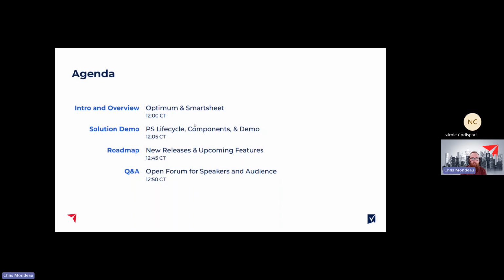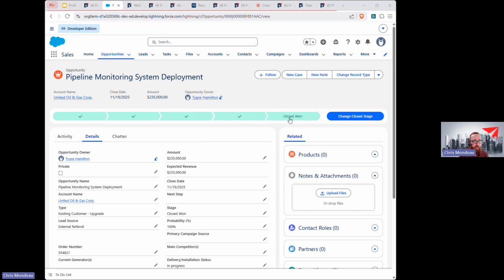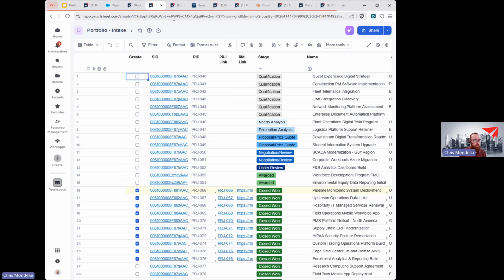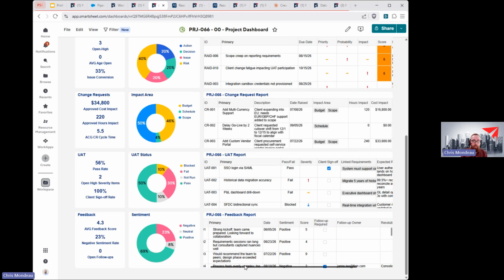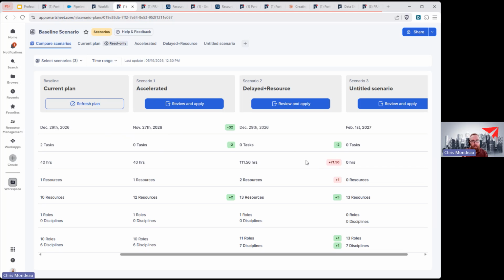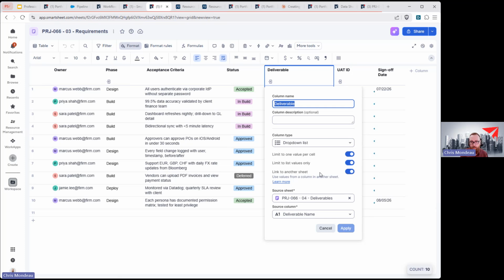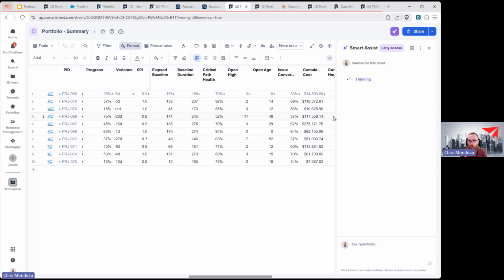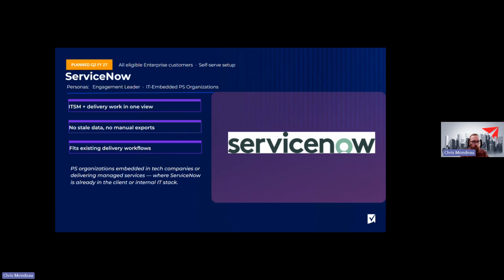Professional Services Operations in Smartsheet: Delivery, Resourcing, and Performance Tracking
Professional services teams often struggle with sales‑to‑delivery handoffs, resource planning, scope changes, and fragmented reporting across too many tools. In this recorded webinar, Optimum and Smartsheet walk through how professional services organizations can use Smartsheet to manage the full engagement lifecycle, from award and intake through delivery, billing, and portfolio reporting.

You’ll see a practical, end‑to‑end demo covering CRM integrations, standardized project setup, resource and scenario planning, AI‑powered automation, and executive‑level dashboards designed to improve visibility, utilization, and delivery performance.

This session is designed for project and engagement leaders, service delivery teams, resource managers, finance, and customer success professionals in professional services, technology, and financial services organizations.

Optimum is a Smartsheet Platinum Partner and award-winning IT consulting firm.